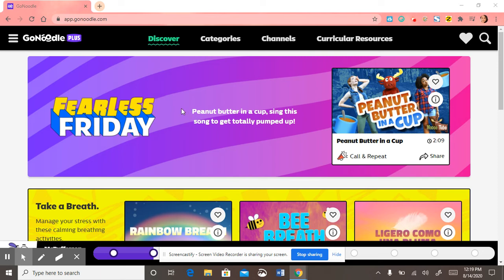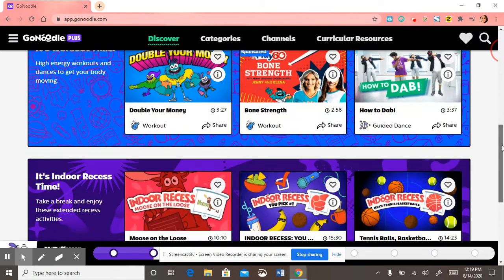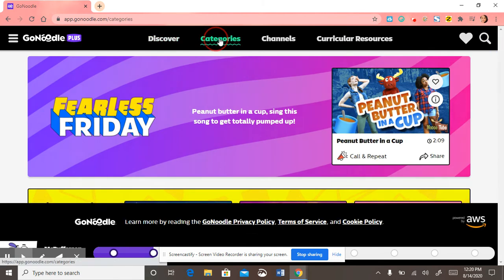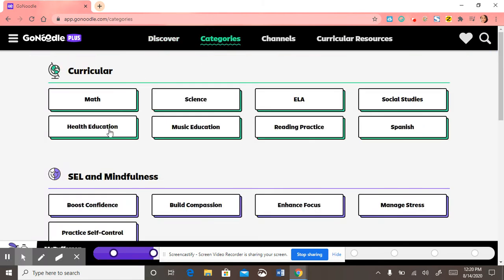Go Noodle Overview - Tutorial - Perfect for Elementary Teachers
go Noodle offers a *FREE* and paid version.
This tutorial shows you a breakdown of what the paid version of Go Noodle looks like!